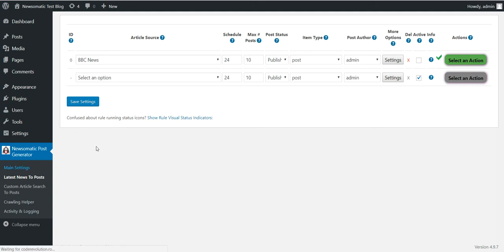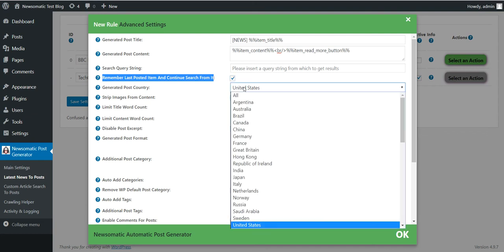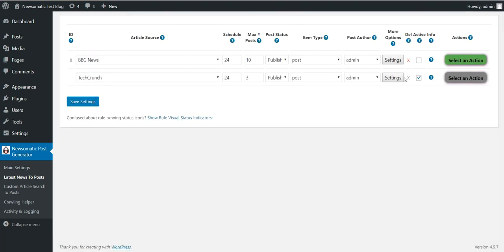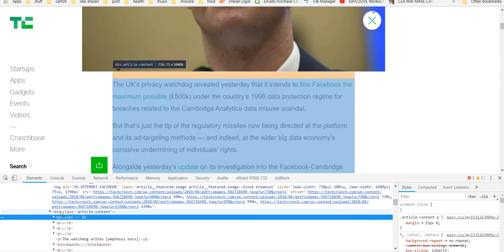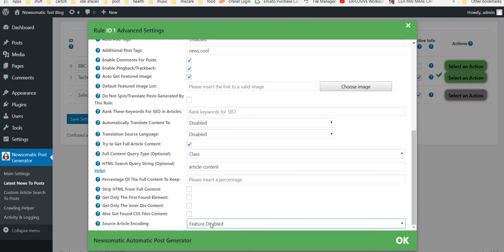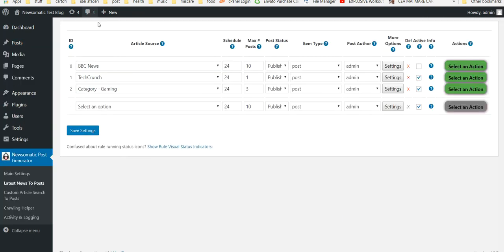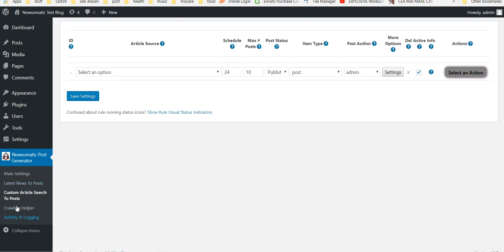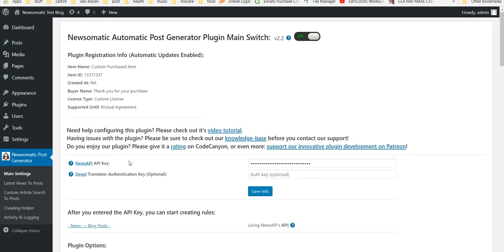Newsomatic plugin - details about it's advanced features - part I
In this video I will dive into the advanced features of the Newsomatic plugin.